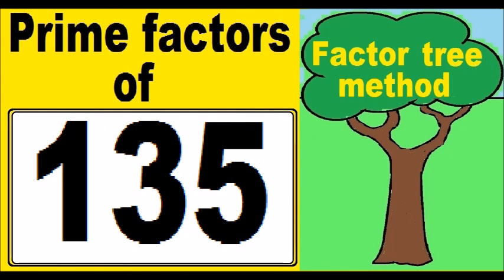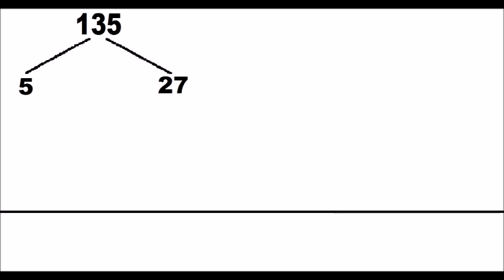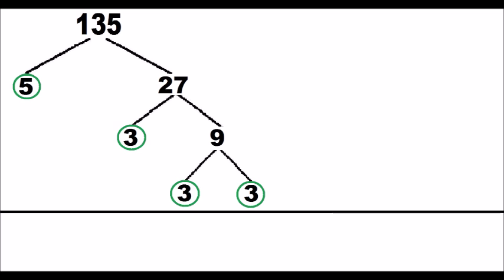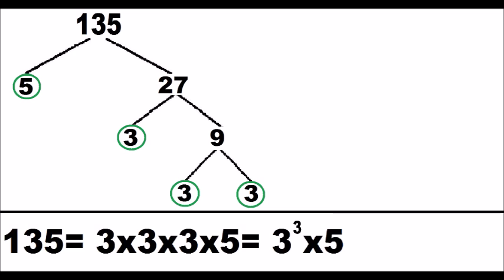Prime factors of 135. Prime factors decomposition of 135. Factor tree method.